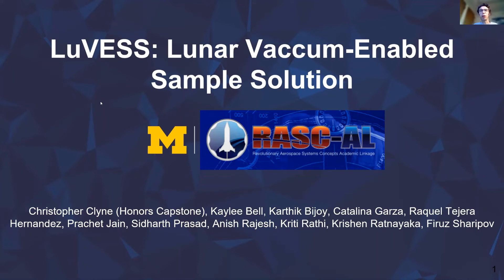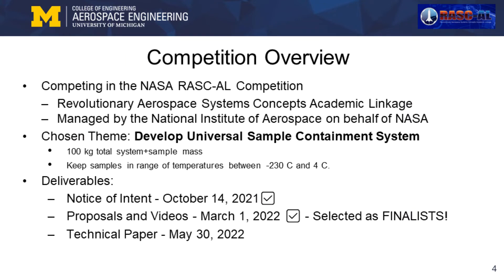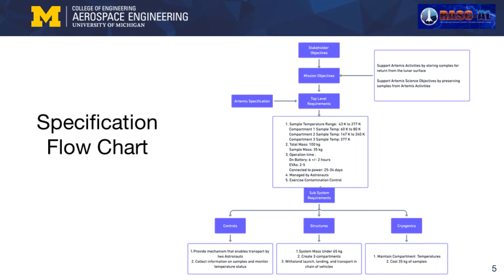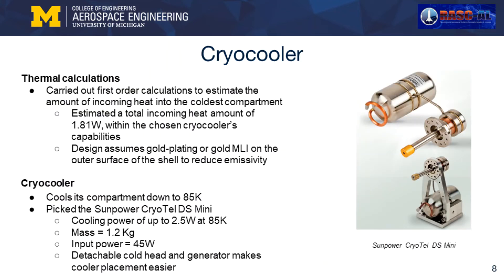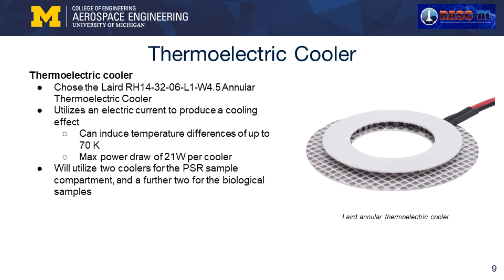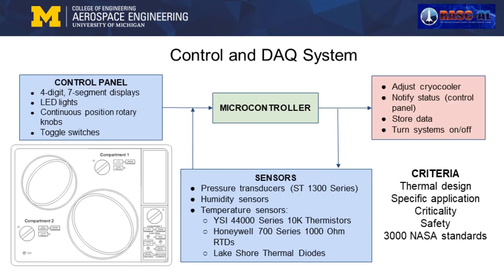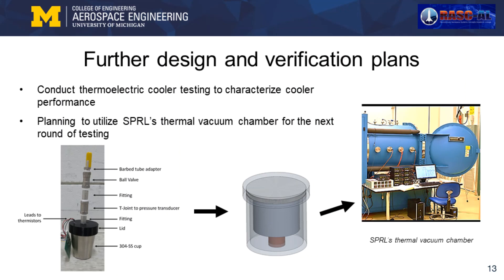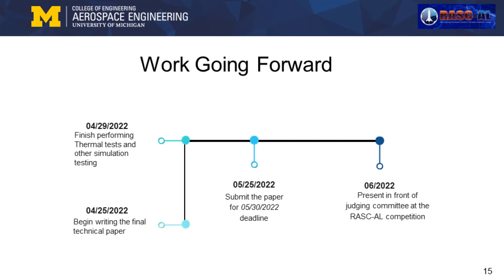LuVESS: Lunar Vacuum-Enabled Sample Solution